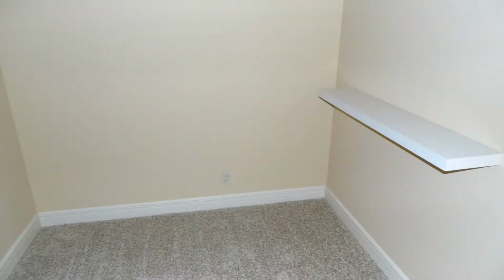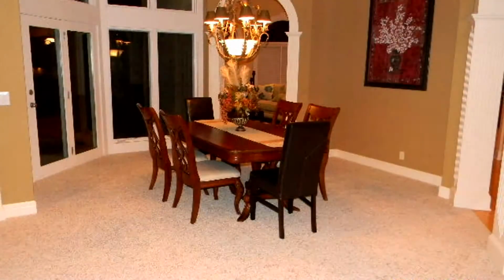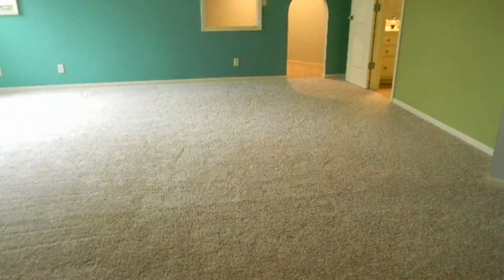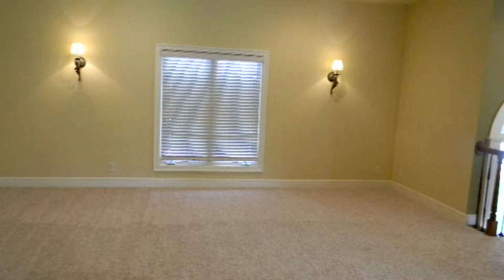Staging Video with Misty Welter and Dean Rosenburg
Home staging made easy.  See before and after photos and learn from an expert about home staging.